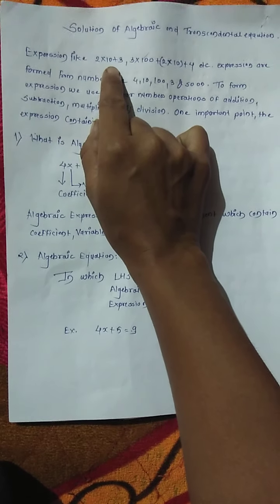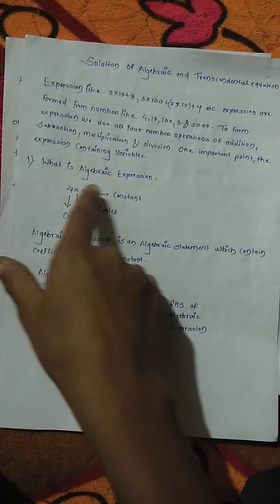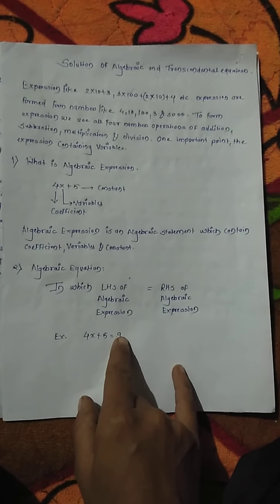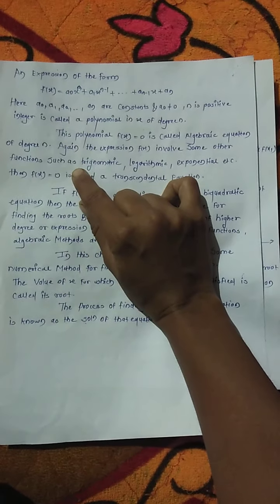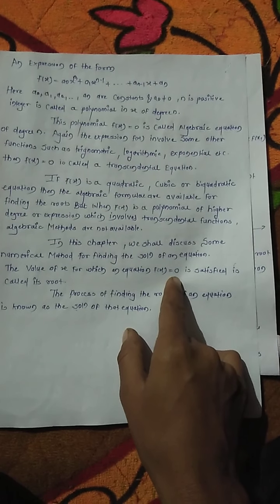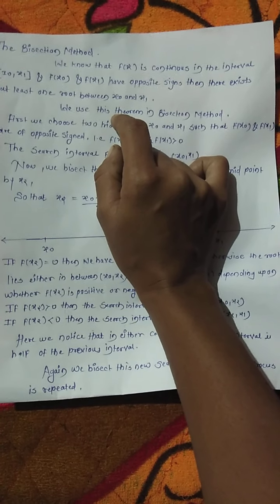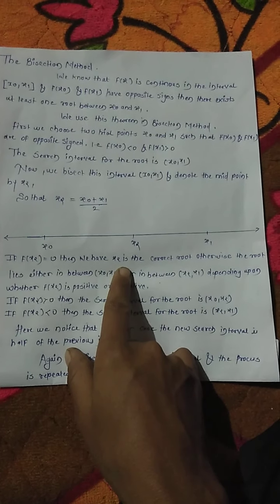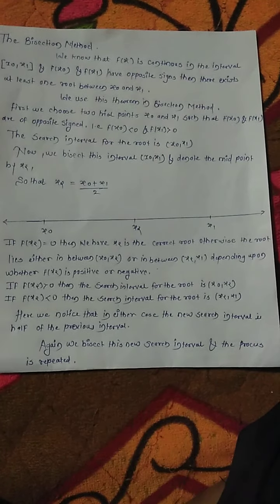Intriduction of Solution of Algebraic &Transdental Equation,Bisection Method